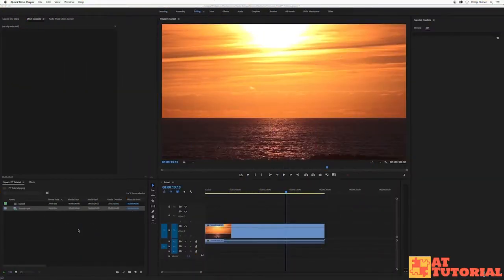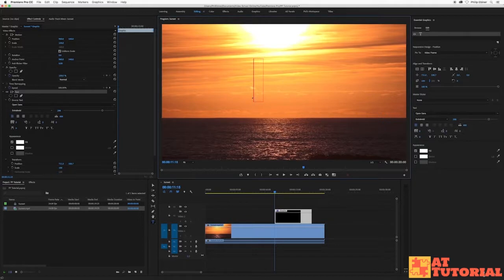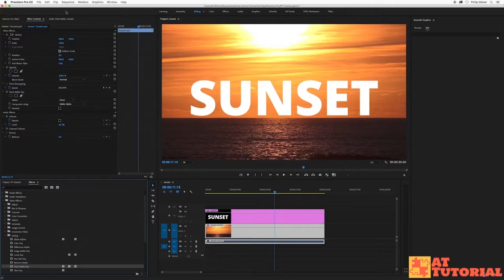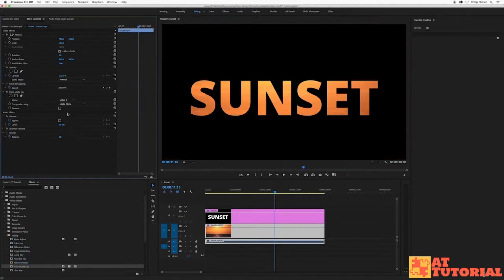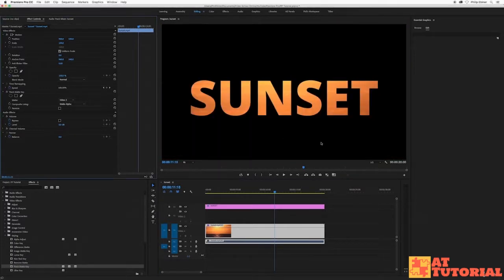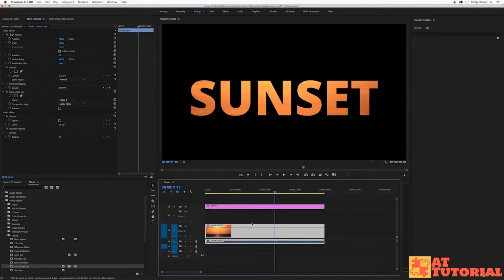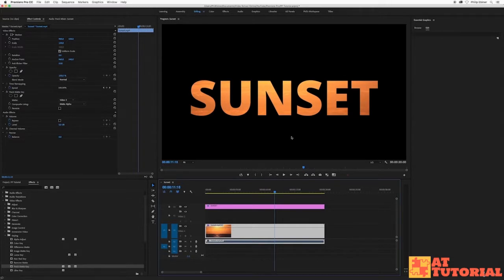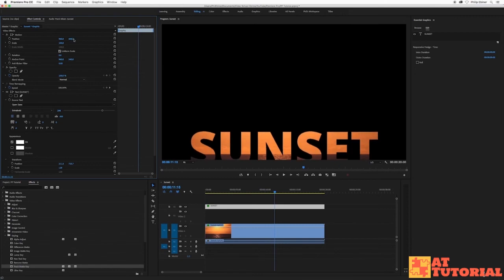Adobe Premiere Pro CC tutorial - How to Put Video in Text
Here's a bonus Premiere Pro tutorial that answers a specific question from a student here in the course.